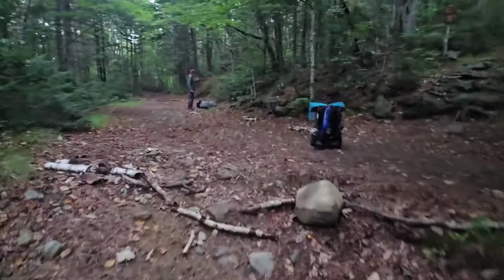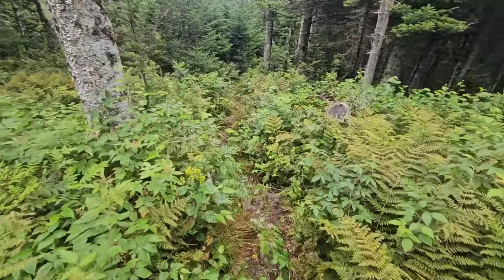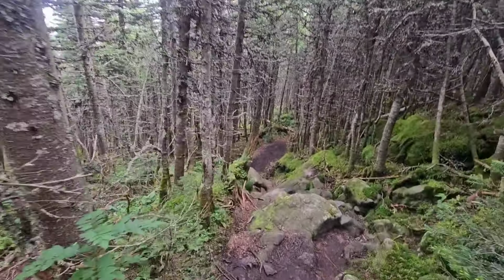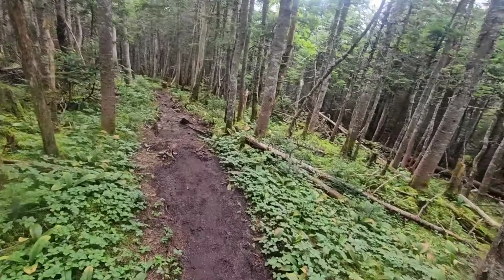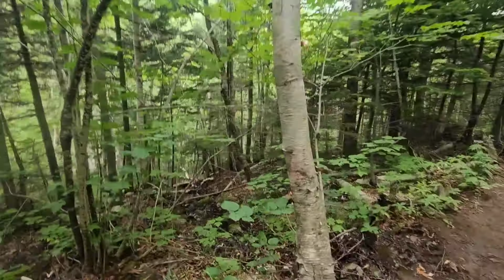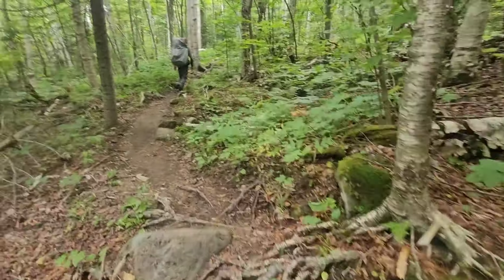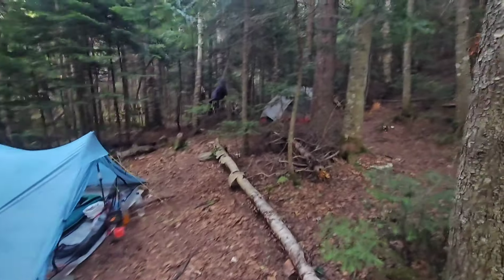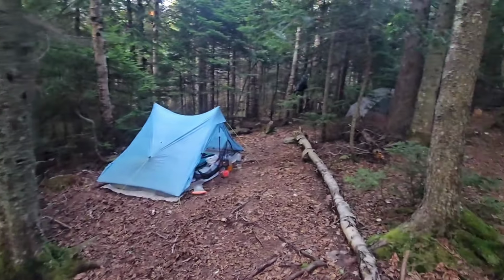Day 144 - 2024 Appalachian Trail Thru Hike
15.3 miles to dispersed tentsites at mile 2005.6.

Please consider donating to my Walk to End Alzheimer's team for the October 2024 walk.